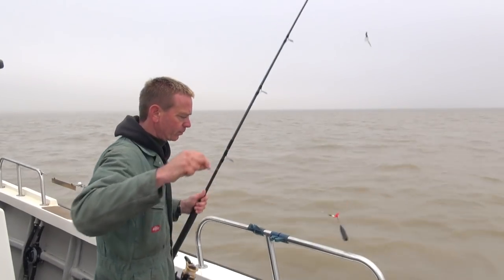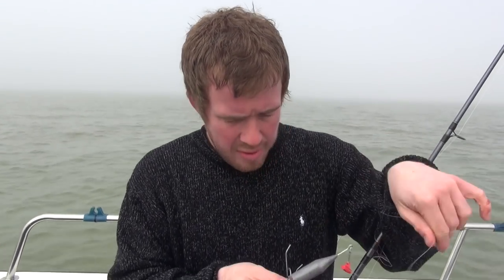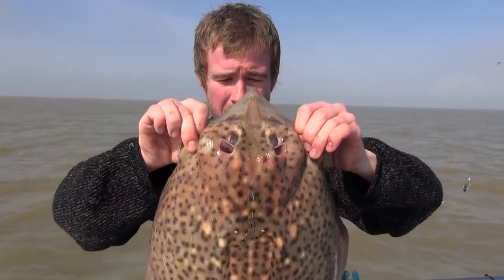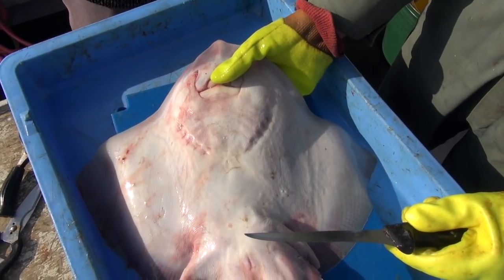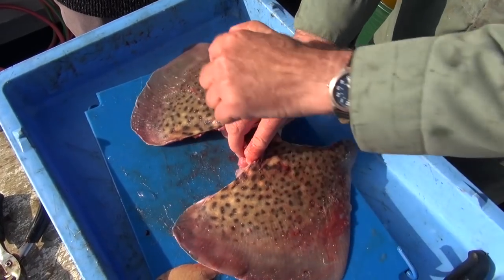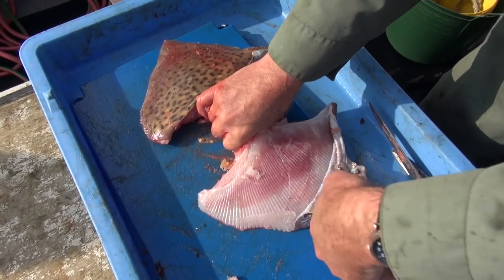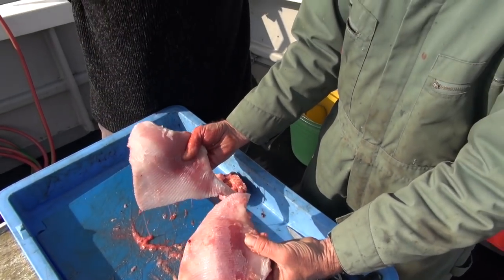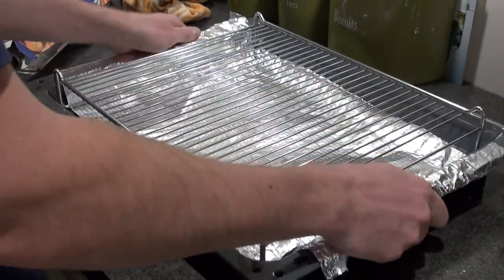Catch, Clean & Cook Skate!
For this latest episode we headed back down to Essex to fish with our good friend Phil White, aboard his boat the Chinook III, with one species in mind, the Thornback Ray or Skate/Roker as it’s also known. As well as trying to catch one we also show you how to clean one and then how to cook it!

To find out exactly how we got on watch this latest instalment from the waters edge.

Tight Lines